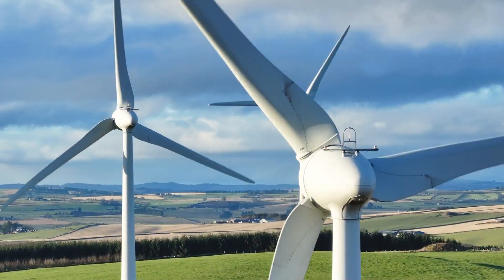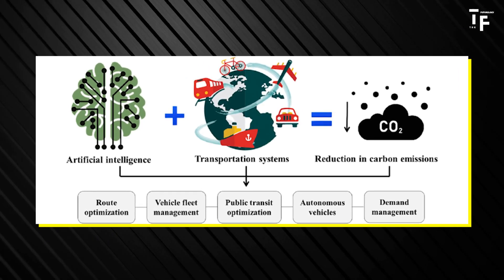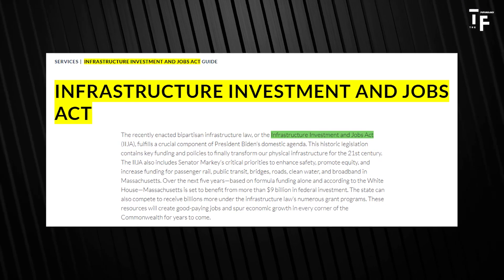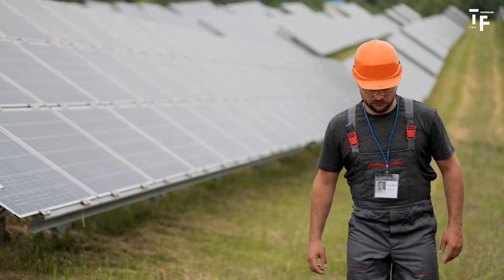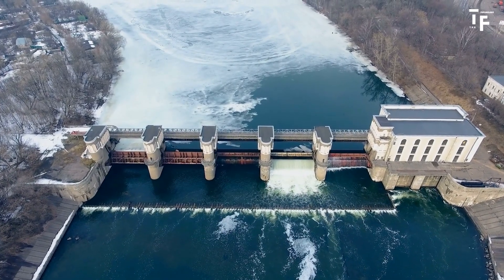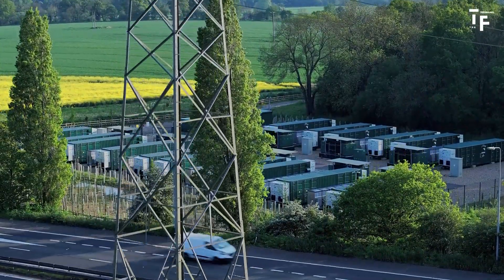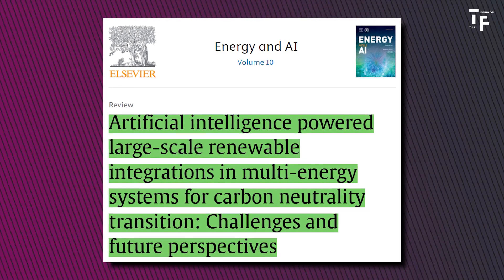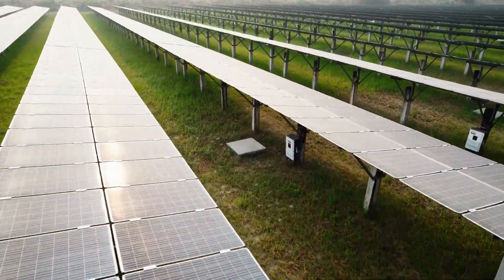What The Future Of Renewable Energy Looks Like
In this latest video on The Futurology, we look into the exciting advancements shaping the future of renewable energy. From revolutionary solar technology to groundbreaking wind power solutions, we explore how these innovations promise to transform our energy landscape. Discover the potential impacts on global economies, the environment, and everyday life as we transition towards a more sustainable future.

Join us on The Futurology to stay updated on the cutting-edge of technology and energy!